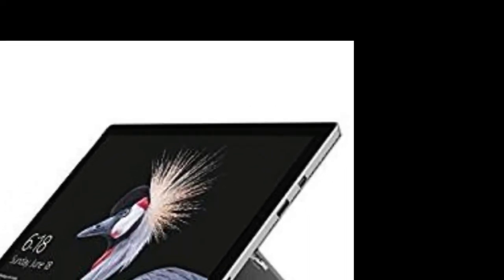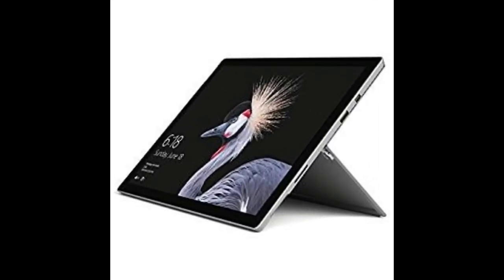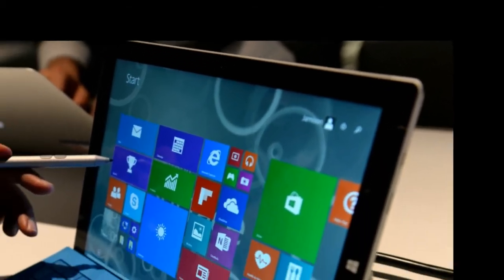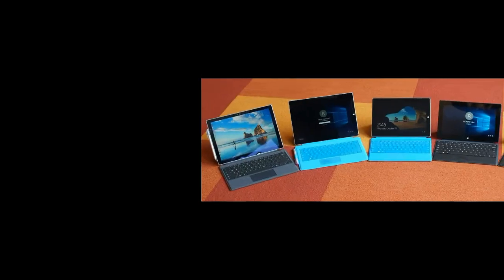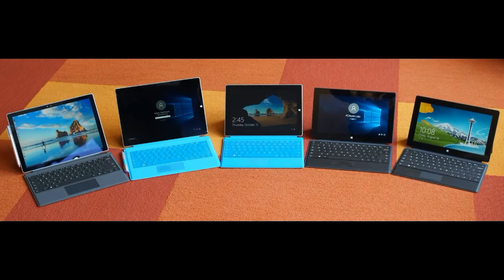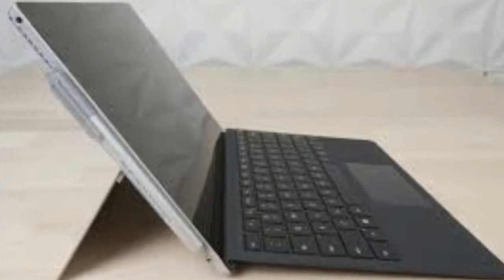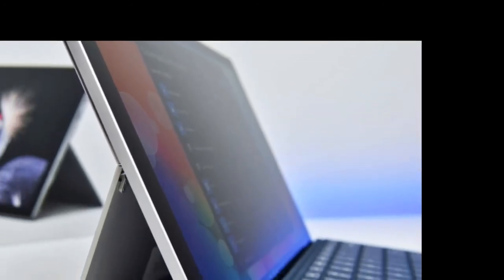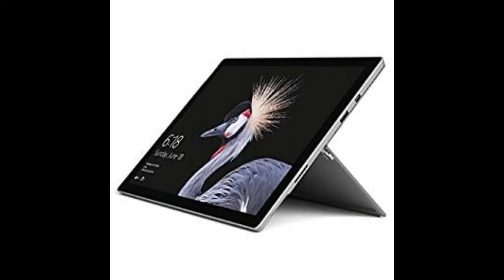Surface pro 2017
Specification of Microsoft Surface Pro (2017).
Screen Size 12.3 inches.
Max Screen Resolution 2736x1824 pixels
Processor 4 GHz 8032.
16 GB of RAM.
Hard Drive Flash Memory Solid State
Card Description Integrated.
Wireless Type 802.11 A / C.
Number of USB 3.0 Ports 1.
Brand Name Microsoft.
Item model number FKH-00001.
Intel Brand Processor.